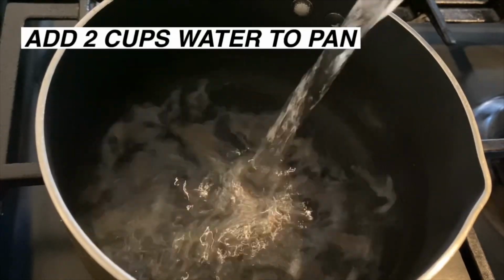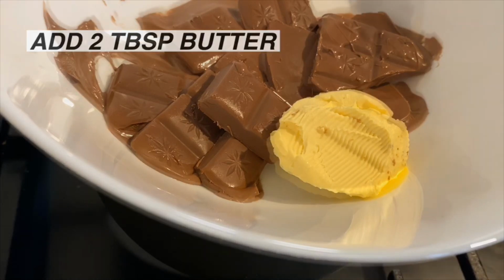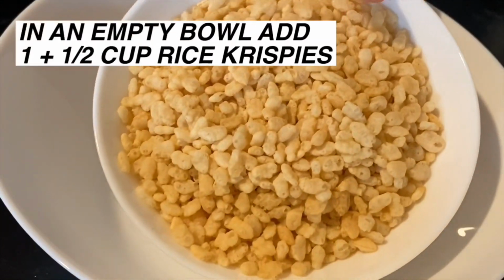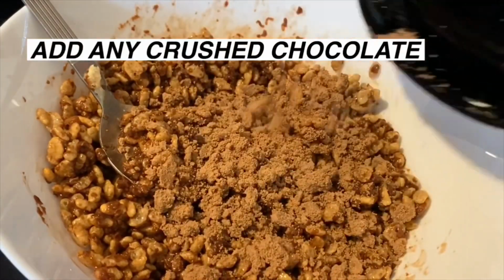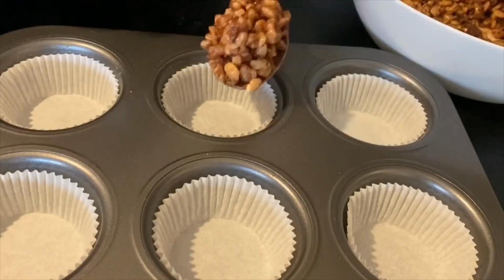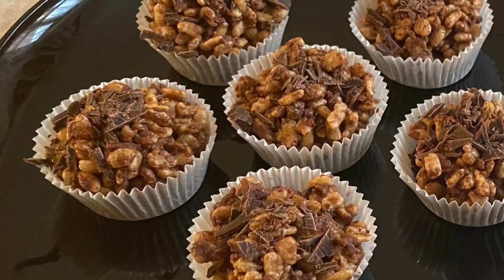CHOCOLATE RICE KRISPIES TREATS || EASY TREATS || CHOCOLATE DESSERT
Hi everyone, welcome to RS Lifestyle and Reviews.
Join me in making the best, child friendly easy chocolate Rice Krispies treats. These are so yummy and delicious 😋
Please don’t forget to share these amazing treats with your family and friends.

INGREDIENTS:
 • 1 Cup Rice Krispies
 • 100 Grams Chocolate
 • 2 TBSP Butter

OPTIONAL:
 • Crushed Milk Chocolate
 • Shredded Dark Chocolate

RS Lifestyle and Reviews xx